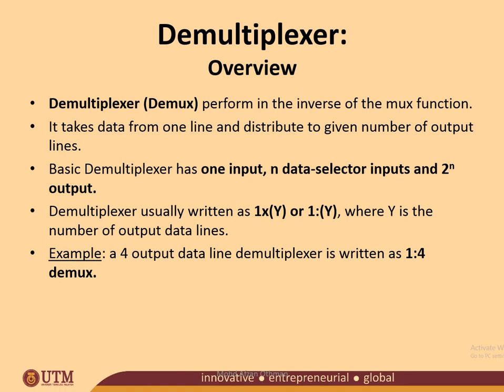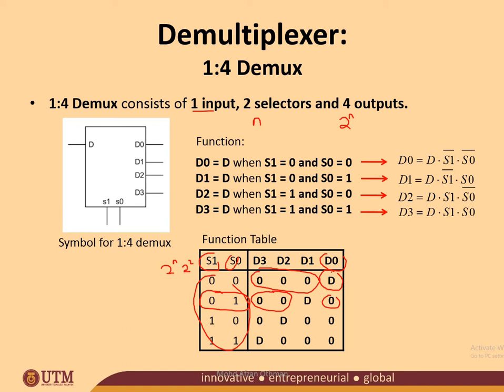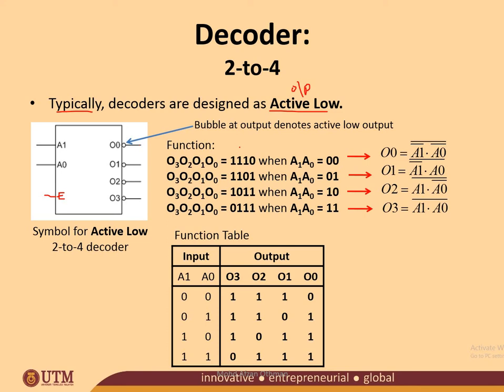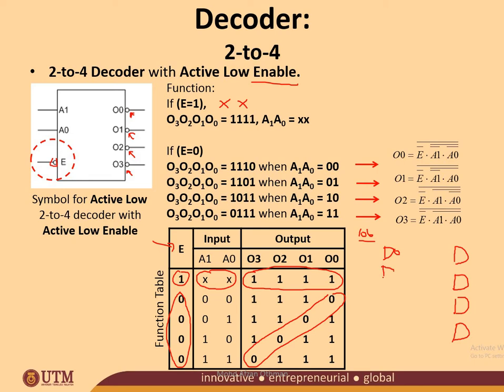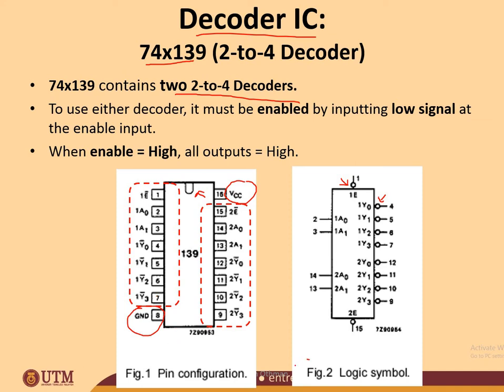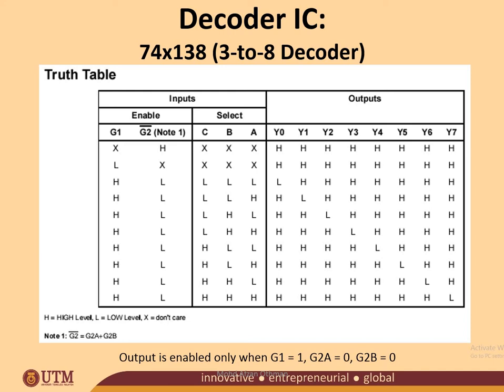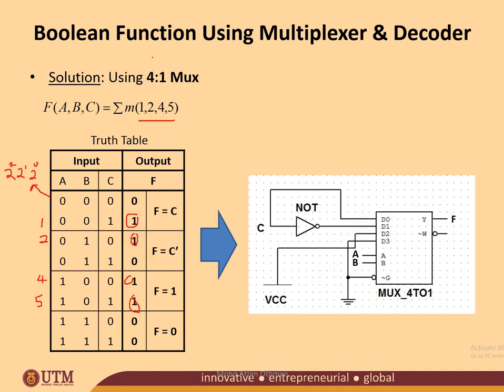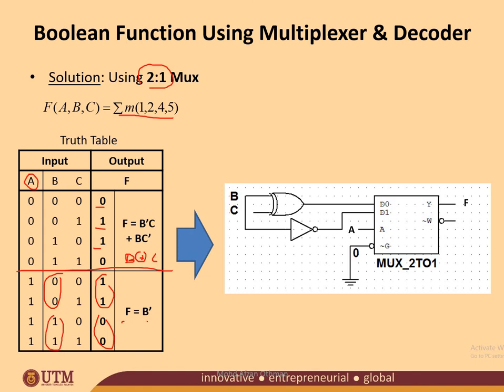Week 8 Combinational MSI Part 2